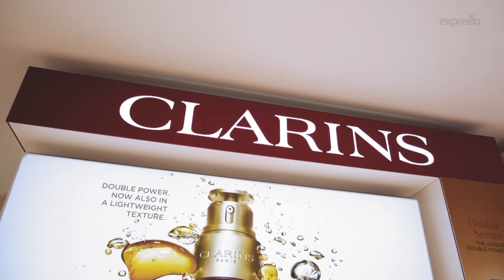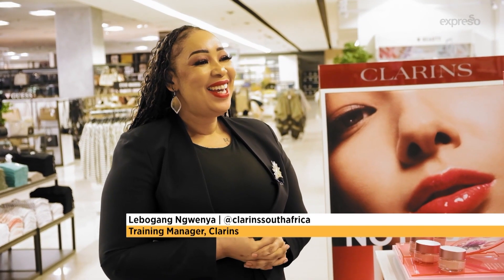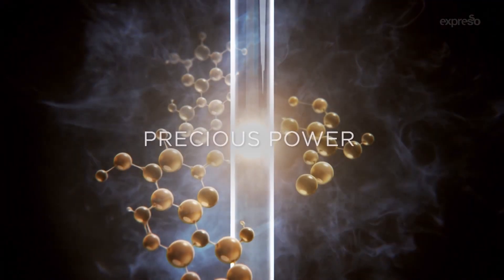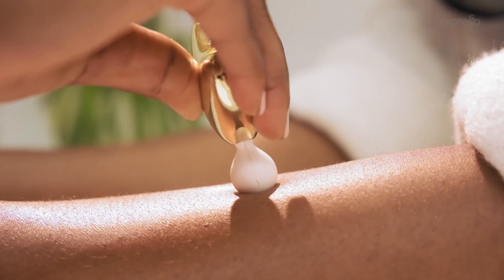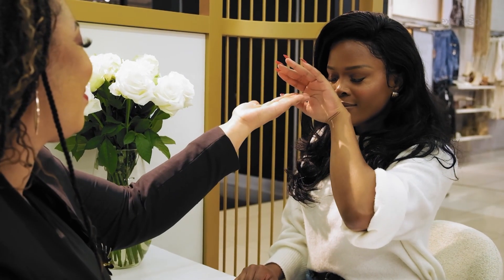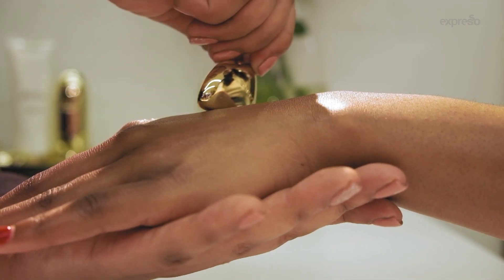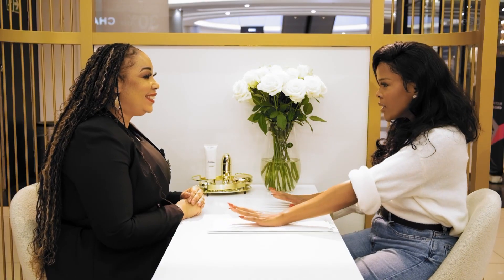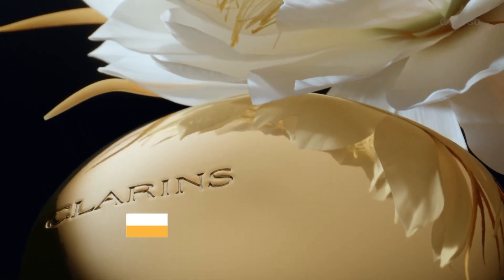Clarins Precious A Skincare Range Designed with Age Delaying Technologies - By WoolWorths